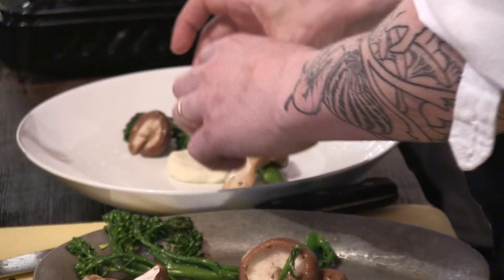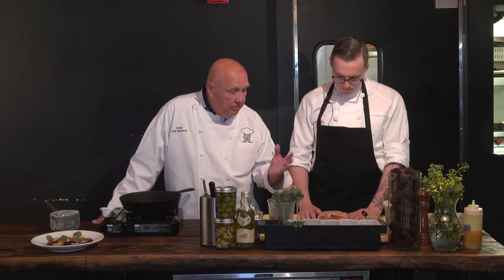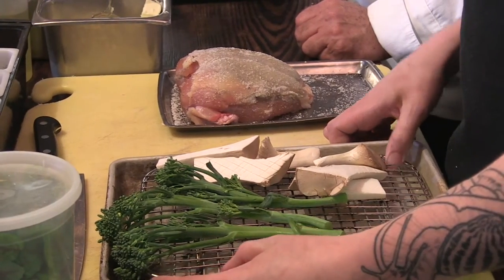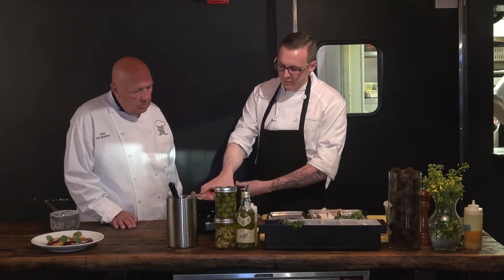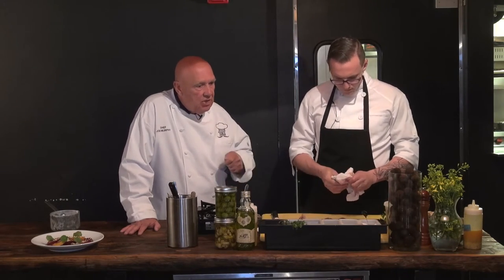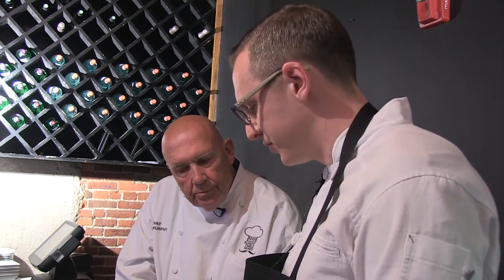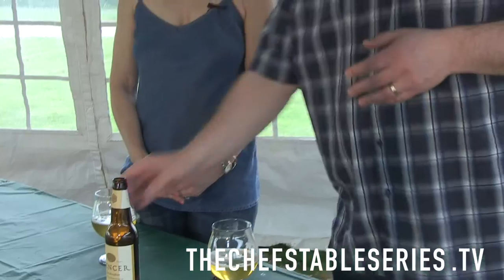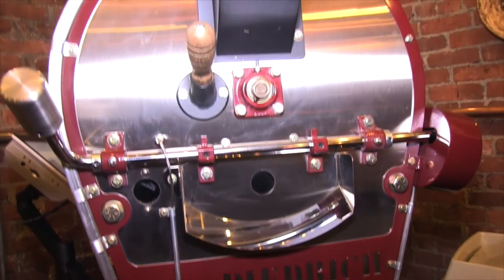The Chefs' Table Series®: Ceia Kitchen + Bar Cooking Demo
Proprietor Nancy Batista-Caswell operates a beautifully designed three-floor restaurant called Ceia Kitchen + Bar in Newburyport, Massachusetts.  The Chefs' Table Series® took a road trip to Ceia to film Executive Chef Jeremy Glover show the audience how to make a beet salad and Chicken with mushroom duxelle, served with Parmigiano fonduta and broccolini.

Kelsey Roth, certified cicerone shares his pick for the beer pairing for the chicken with mushroom duxelle.  Due to the rich early flavors of this dish Kelsey explains Spencer Trappist Feierabendbier Pilsner balances out all that richness. This new beer from the monks at St. Joseph’s Abbey uses traditional German malts and hops which give it a light herbal flavor with a bit of malt sweetness. Champagne-like carbonation keeps the beer light and will help cleanse the palate after each bite.

Miriam and Hector Morales co-owners of Recreo Coffee and Roasterie in West Roxbury, MA explain to co-host Carol O'Connor how they roast the green coffee beans imported directly from their farm in Nicaragua. Hector demonstrates how the custom made roasting machine in their coffee cafe cooks the beans. The owners make sure there is consistency in the roasting process.

Carol O'Connor interviews Proprietor Nancy Batista-Caswell, who also owns Brine which is located across the street from Ceia, and her third restaurant Oak + Rowan opening this year in Boston.  Nancy has a very interesting background, having worked in the restaurant industry at a young age, and building her Caswell Restaurant Group.  She is a person to watch!

The Chefs' Table Series® is produced by the 501(c)3 non-profit Chefs Table Foundation whose mission is to support homeless U.S. Veterans and underprivileged youths with a culinary arts education.